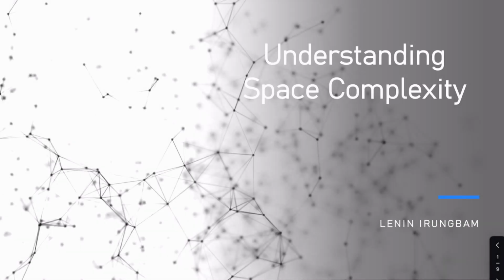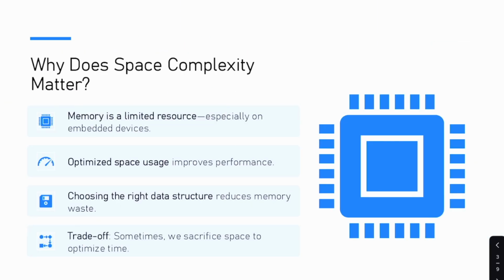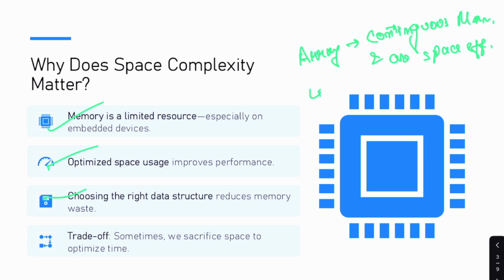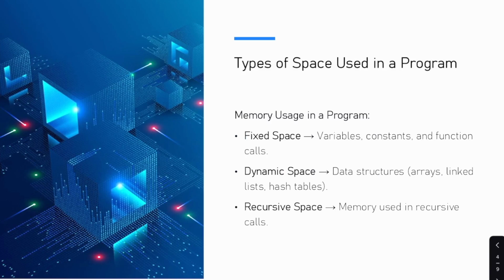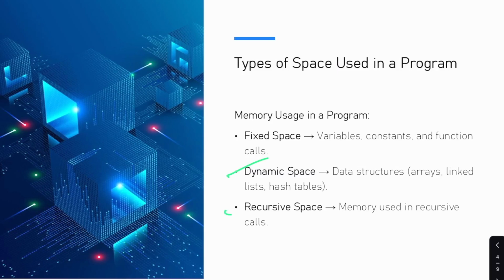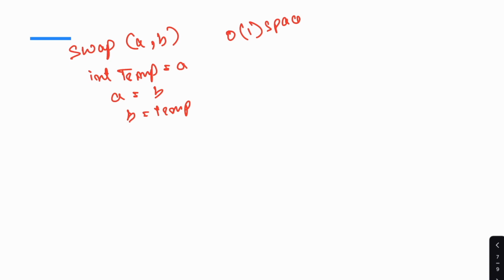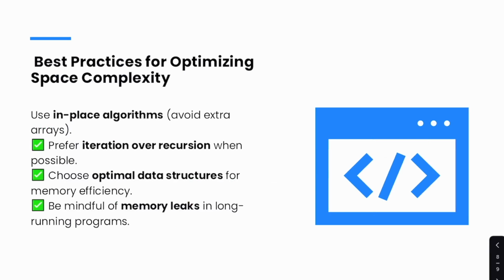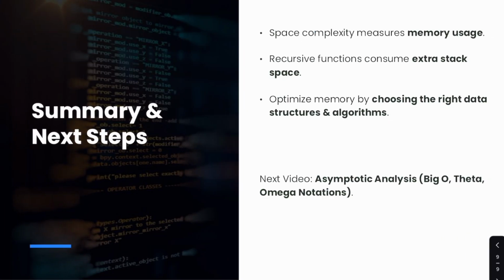Understanding Space Complexity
In this video, we dive into Space Complexity—a crucial concept in Data Structures and Algorithms (DSA). Learn how to measure space usage. We also cover different types of space complexity with real-world examples and code explanations.